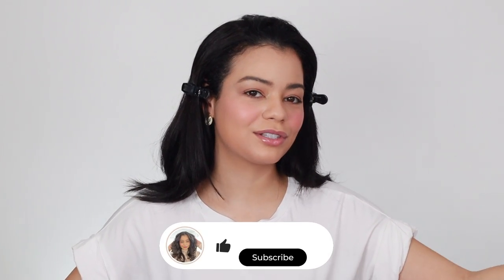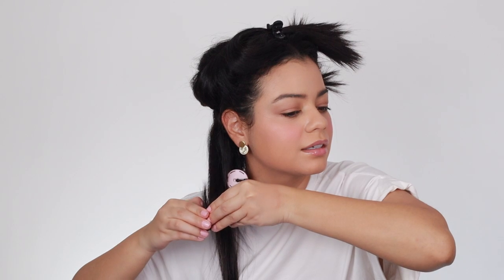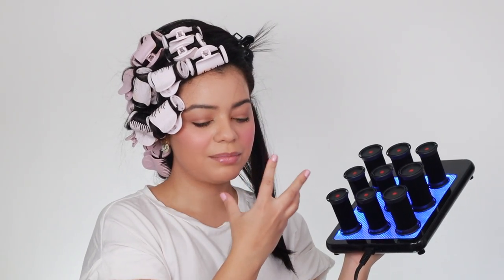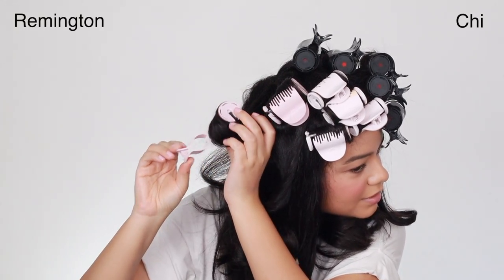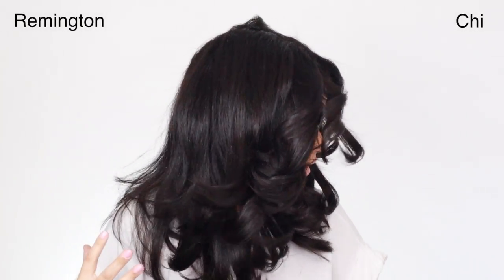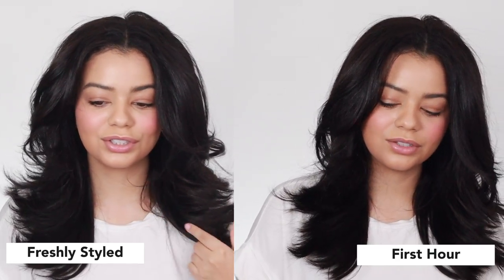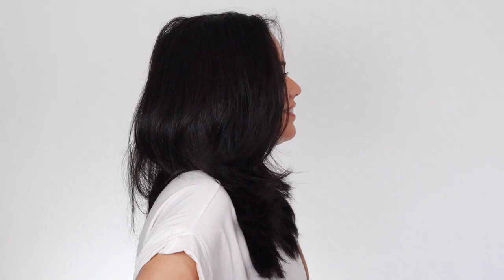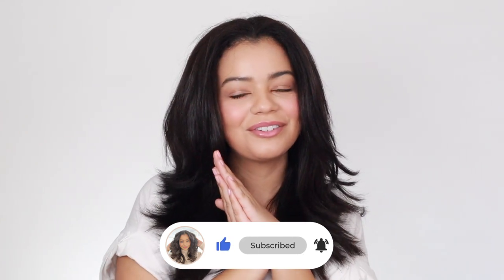REMINGTON VS CHI HOT ROLLERS - WHICH ONE IS BETTER?!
REMINGTON VS CHI HOT ROLLERS - WHICH ONE IS BETTER?! / Remington Chi / Hey guys! In this video I compare the NEW Chi Magnify Small Hot Rollers to the Remington Hot Rollers. Let me know your thoughts on these two down below!

Products Mentioned -

Remington Thermaluxe Electric Hot Rollers

NEW VLOGMAS 2022 SCHEDULE - MONDAY, WEDNESDAY & FRIDAYS 1PM EST. ❤️